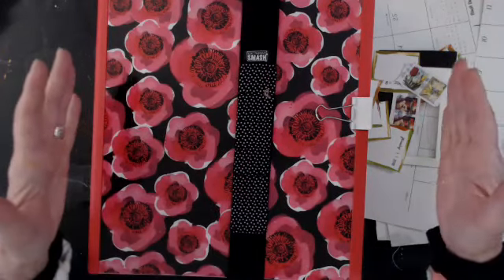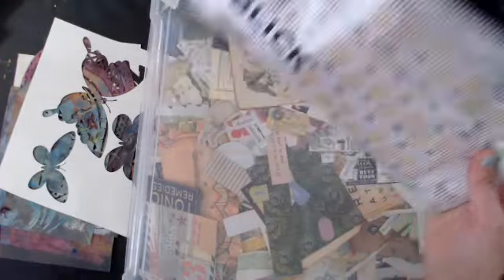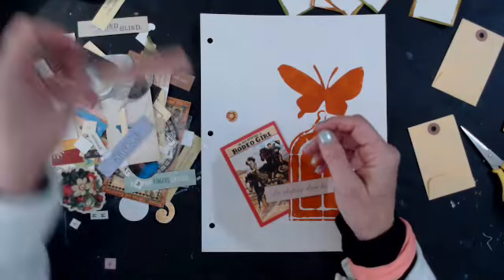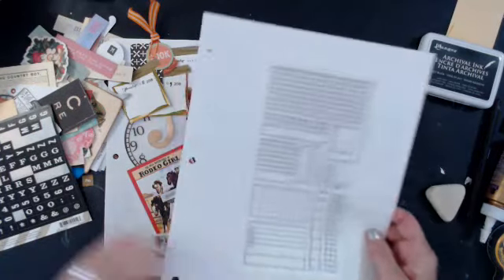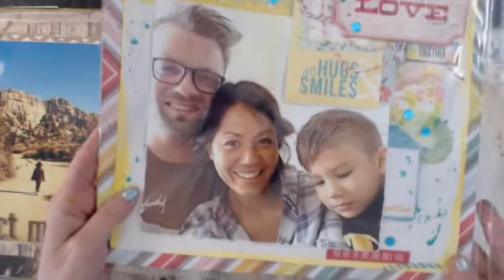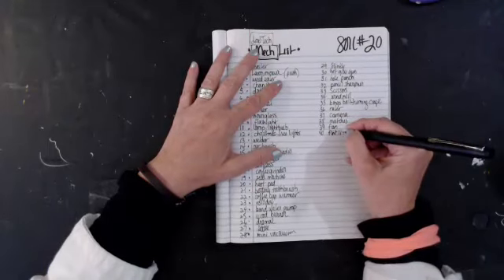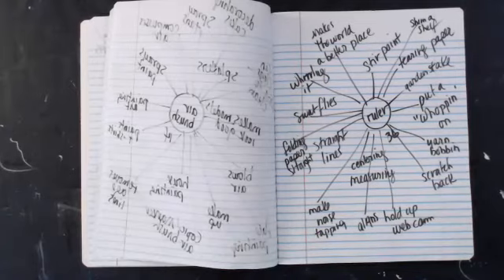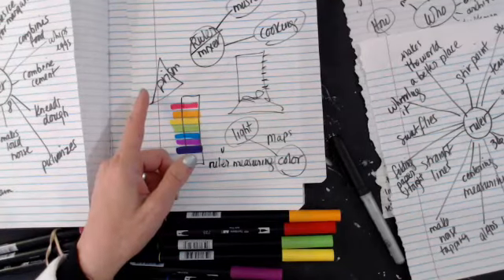Syllables Planner Journal and SOIC EP 20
January Journaling and Idea Collecting